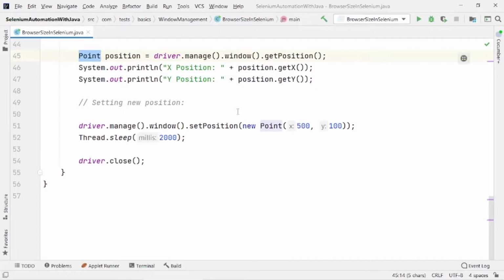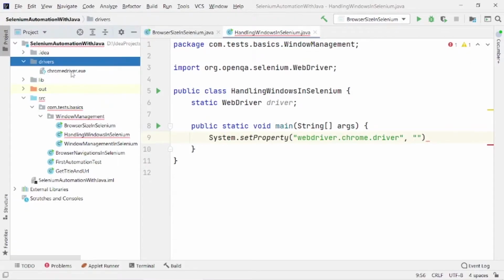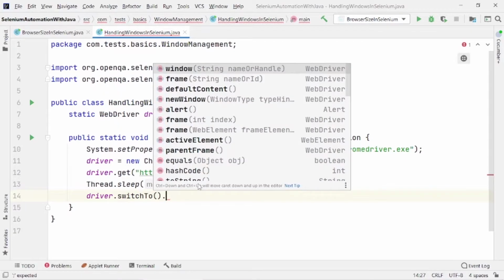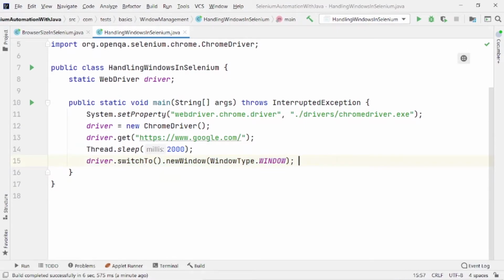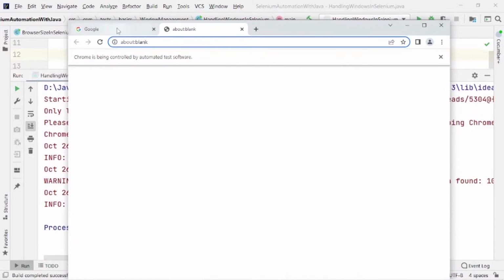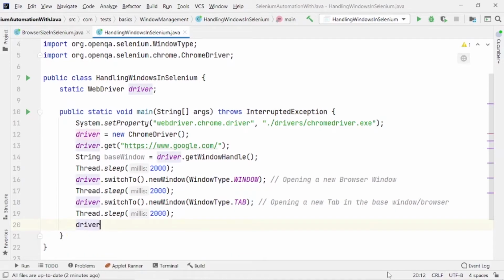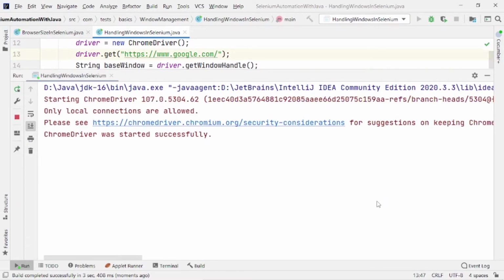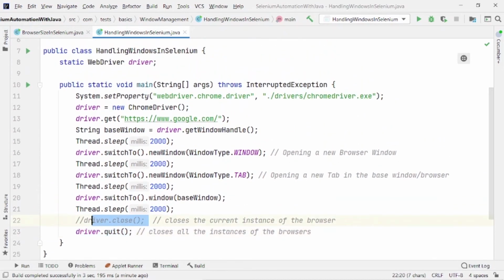Master the Art of Handling Windows in Selenium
In this video we have demonstrated how we can handle windows in Selenium. The video will guide you about how we can open multiple browsers, multiple tabs using Selenium. The language used in Java.

(ALL Course Available CODERS ARCADE)
{HTML Reference
CSS Reference
JavaScript Reference
SQL Reference
Python Reference
W3.CSS Reference
Bootstrap Reference
PHP Reference
HTML Colors
Java Reference
Angular Reference
jQuery Reference}

(software testing,software development life cycle,sdlc,how to get url and title of any web-page using selenium,selenium online full course free,selenium online tutorial,get url,get url in seleium,get title in selenium,title in selenium,driver method of webdriver interface,selenium java tutorial for beginners,title and url of any webpage,driver.get(url) not working,get title of page using selenim,get url of page using selnium, browser size in selenium, browser position in selenium, handling windows in selenium)